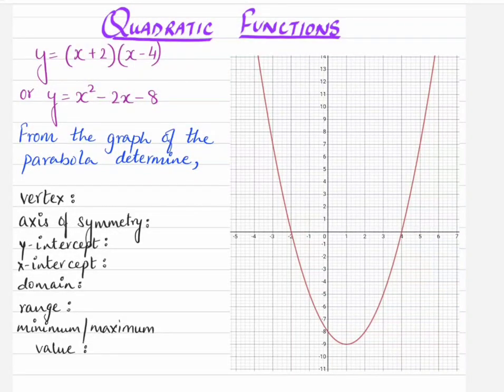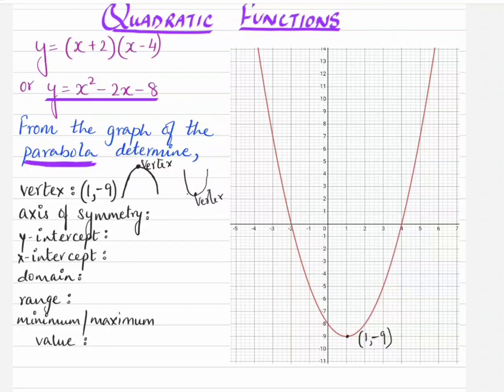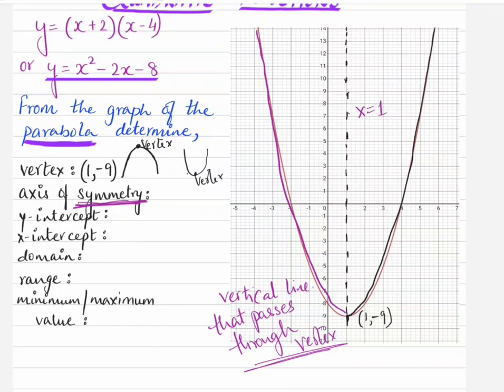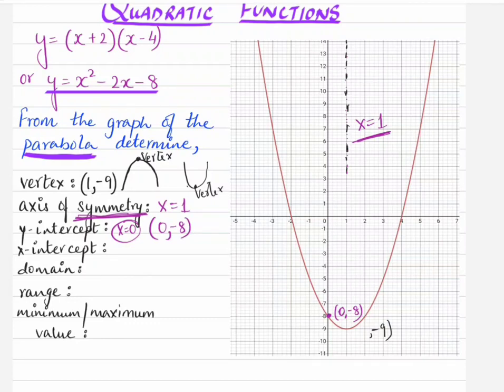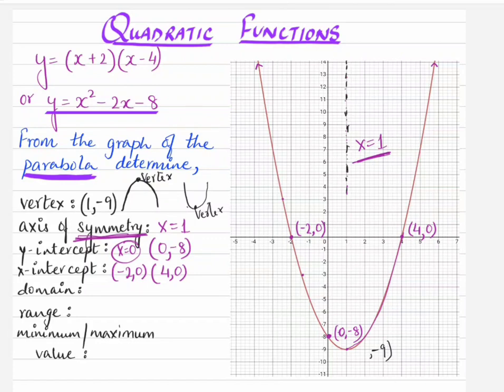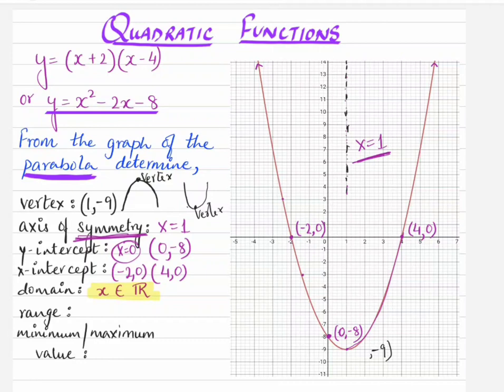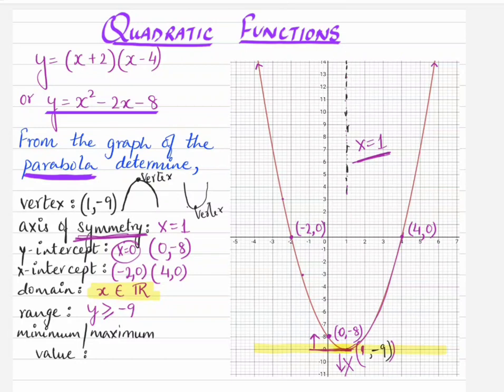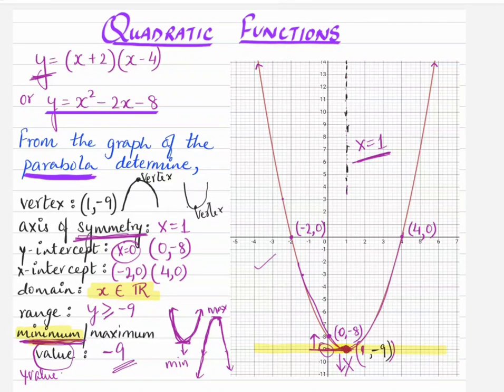Algebra- Quadratic Function: Parabola- Explained and Made easy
Three Fundamental Characteristics of Quadratic Functions:

Parabolic Shape: All quadratic functions exhibit a parabolic shape, which can open either upward or downward (determined by their end behavior).
Universal Domain: The domain of a quadratic function encompasses all real numbers.
Vertex Properties: The vertex represents the peak point on a parabola. When the parabola opens upward, the vertex is the lowest point; conversely, when it opens downward, the vertex is the highest point.
Now, let's explore some key vocabulary related to quadratic functions:

Vertex: In the context of a quadratic function, the term "vertex" refers to the highest or lowest point on a parabola. Specifically, when the parabola opens downward, the vertex represents the highest point. Conversely, when the parabola opens upward, the vertex signifies the lowest point. In this instance, with a parabola opening upward, the vertex is located at (1, -9).

Axis of Symmetry: The axis of symmetry is a vertical line that bisects the parabola, dividing it into two identical halves. Importantly, the axis of symmetry always passes through the vertex. The concept becomes clearer when envisioning the parabola as if folding it along this line, resulting in both halves perfectly overlapping.

Equation of Axis of Symmetry: For a vertical line passing through x = 1, the equation of this line is simply x = 1. This is because, for every point on this line, the x-coordinate remains constant at 1.

Y-Intercept: The y-intercept denotes the point at which the parabola intersects the y-axis. In this case, it occurs at -8.

X-Intercepts: X-intercepts are the points where the parabola intersects the x-axis. Here, the parabola intersects the x-axis at two distinct points: x = -2 and x = 4.

Domain: In mathematical terms, the domain of a function signifies the set of x-values for which the function is defined. Notably, a quadratic function is defined for all real numbers, as illustrated by various points along the parabola, ranging from positive integers to positive and negative decimal values. Even x = 0, corresponding to the y-intercept, is included. In mathematical notation, this universal domain is represented as "x ∈ ℝ," signifying that x belongs to the set of all real numbers.